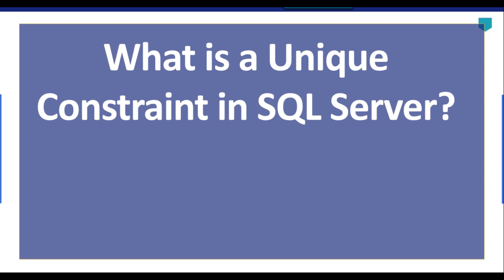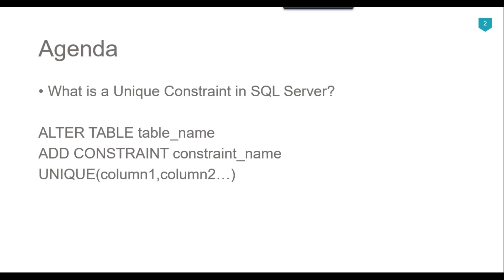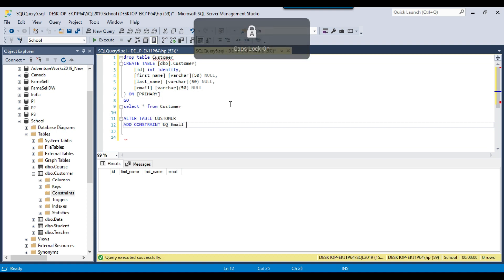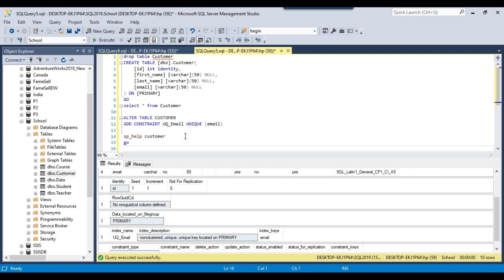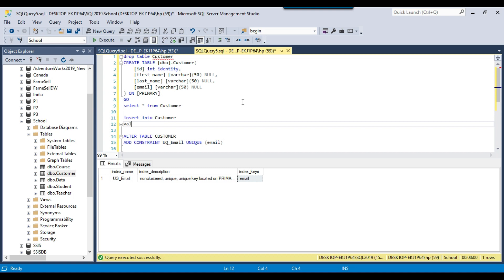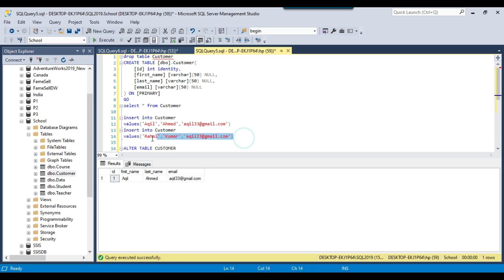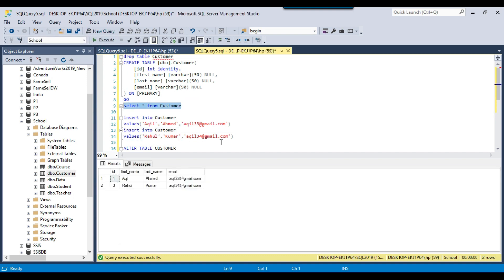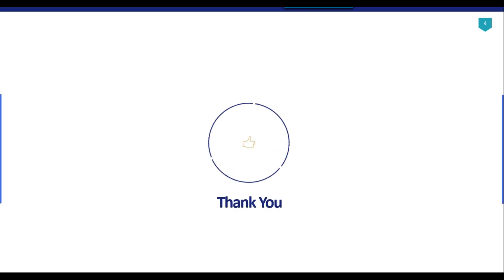15 What is a Unique Constraint in SQL Server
What is a Unique Constraint in SQL Server

What is meant by unique constraint?
How to create unique constraint in SQL Server?
What are unique keys in SQL Server?
What is the difference between check and unique constraints?

Happy Learning.